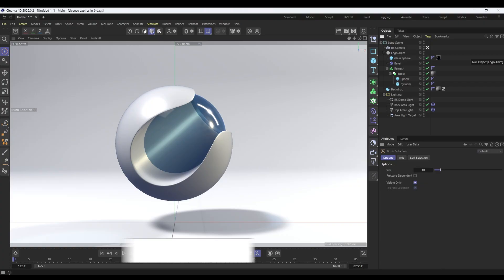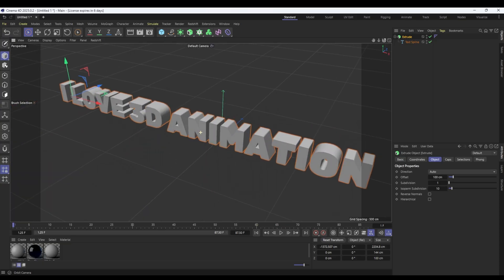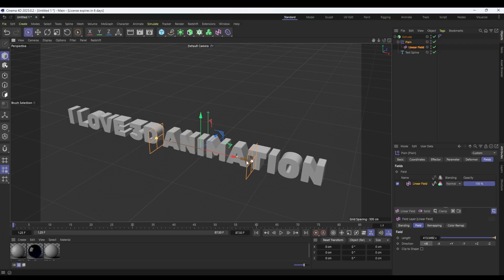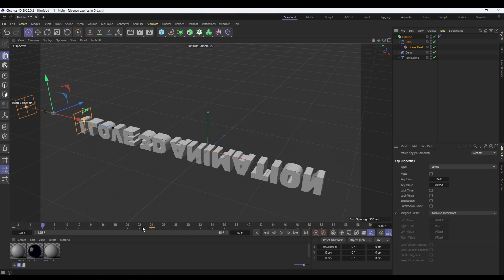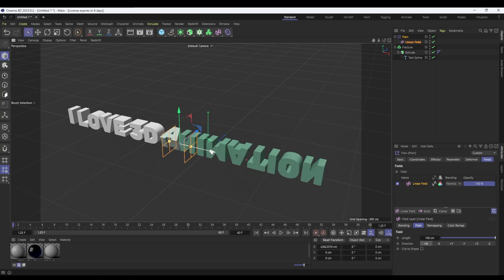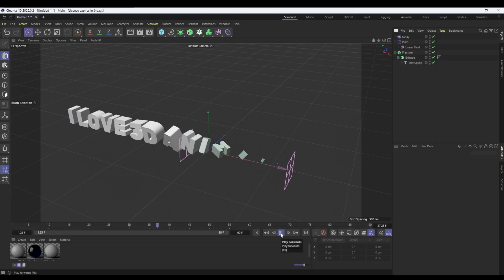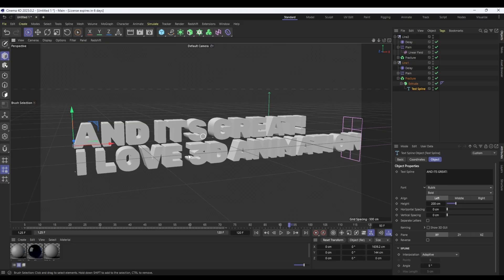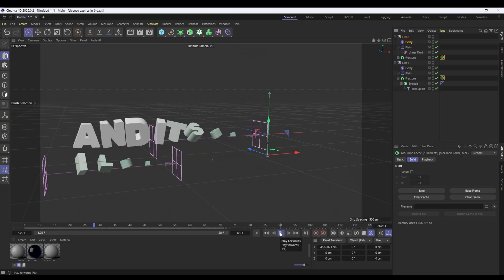Animating Text Splines in Cinema 4D: Letter-by-Letter Animation with the Plain Effector - C4D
It's been quite a while since I've made a C4D tutorial but I'm back in the latest version of Cinema 4D and it feels like I never left... Well, actually it feels hugely different from when I was last in there regularly but that's beside the point.. I was working on animating a logo and I came across a problem that I thought would be a good one to share.

I wanted to animate some extruded text with a plain effector and it took me a big of figuring out how to do it again as to make it work involves a few specific settings and a pretty important approach. So in my usual fashion I go on and explain everything around me until I reach the important point.

So in this video we cover:

How to animate text in Cinema 4D, bringing each letter to life one at a time using Plain and Delay Effectors along with Fracture Objects. It's supposed to be a quick tip but I still managed to get 10 minutes out of it. But hopefully it will help you in overcoming what I should imagine is a pretty common challenge of animating text letters individually instead of the whole word.

In this video, you'll discover:
Using Plain Effectors for dynamic control of text animation.
Creating 3D text with extrusions and refining your layout.
Leveraging Fracture Objects to isolate and animate individual letters.
Enhancing animations with Delay Effectors, including Blend and Spring modes.
Tips for procedural animation to save time and create flexible designs.
Caching MoGraph animations to ensure smooth playback during rendering.

Additional quick tips:
Reset your Cinema 4D workspace for efficient navigation.
Set your default scene to avoid starting with unwanted elements.
Organise effectors hierarchically for clean, predictable animation flow.
Whether you're a seasoned Cinema 4D user or just starting, this tutorial offers practical insights to make your animations smoother and more dynamic. Perfect for logo animation, motion graphics, or text-based storytelling.

00:00 - Intro
00:09 - Quick tip for Cinema 4D workspace setup
00:26 - Adjusting default scenes and preferences
01:15 - Introducing the text animation problem
01:32 - Creating and extruding 3D text
01:55 - Using Plain Effectors for animation
02:37 - Adding and configuring Linear Fields
04:01 - Refining animations with Delay Effectors
05:11 - Animating individual letters
06:32 - Setting up Fracture Objects
07:35 - Keyframing letter-by-letter animation
09:00 - Adding additional lines and layering animations
10:18 - Using MoGraph Cache for rendering
11:00 - Final tips and announcements